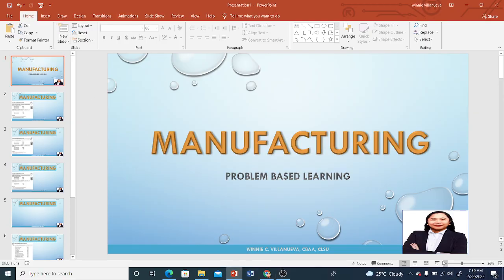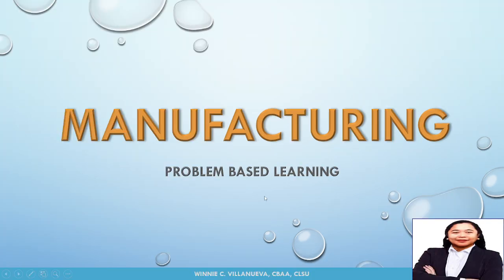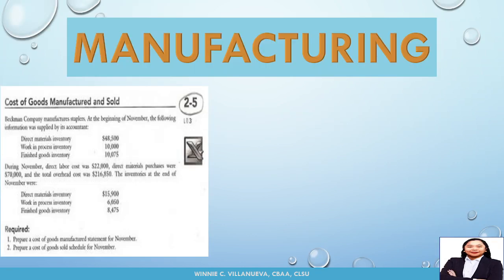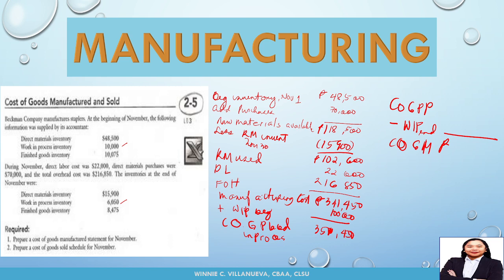MANUFACTURING: COST OF GOODS MANUFACTURED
Demonstrated how to compute COGM and cost of goods sold using problem 2-5